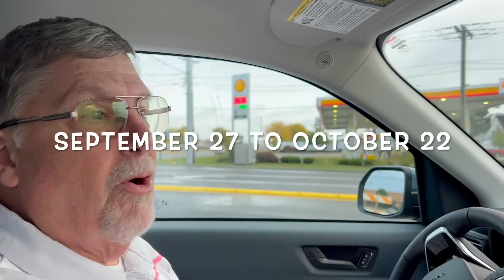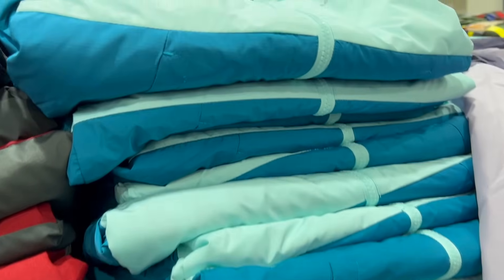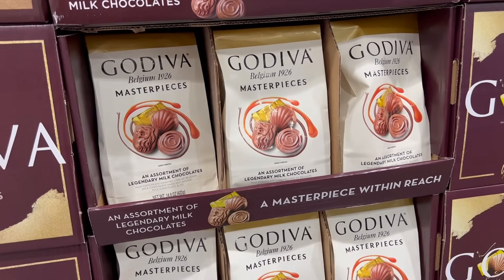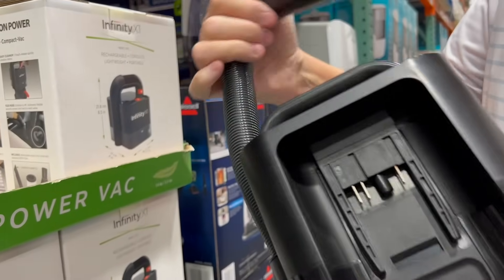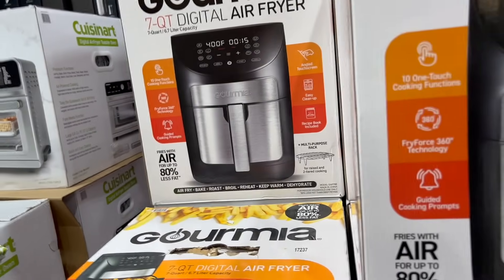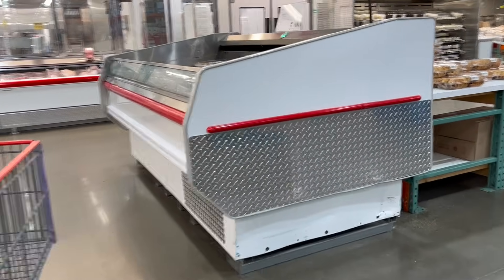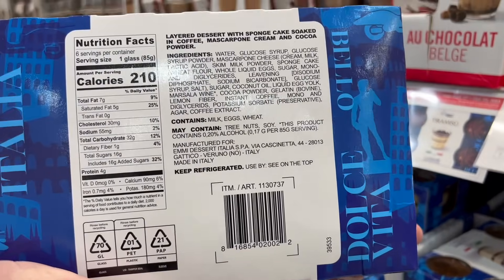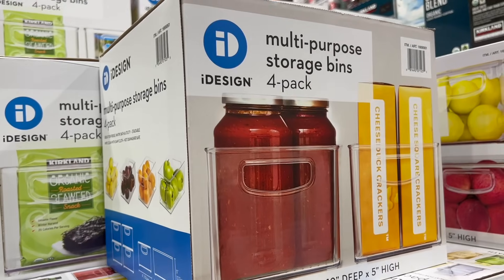PUMPKIN PIE is back at COSTCO! Let's go shop at COSTCO. SHOP WITH US! More October Sales Items!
Yes, it is still $5.99! The Costco Signature Pumpkin Pie is back! Lots of sale items for October for Costco.

Note that we are in the state of Indiana and pricing may vary depending on your location.